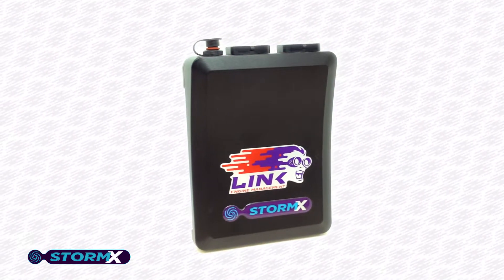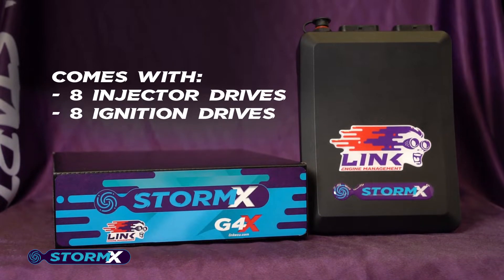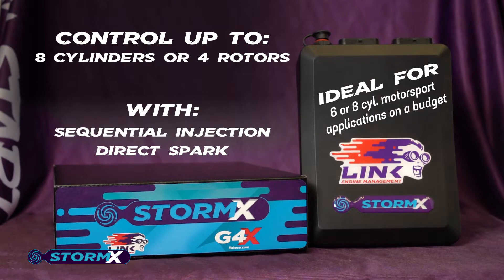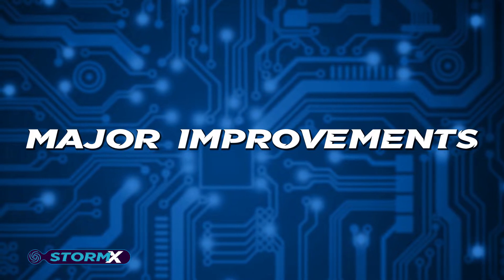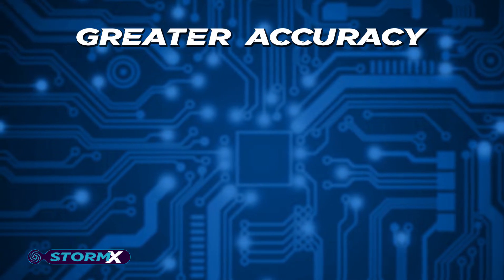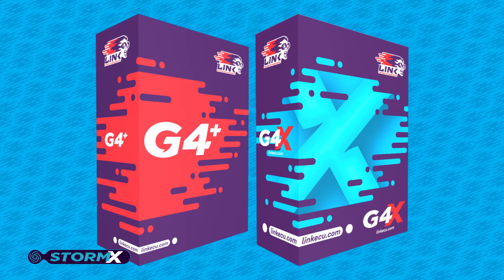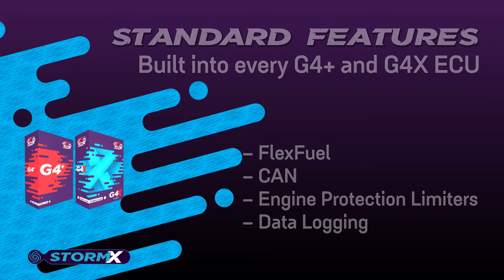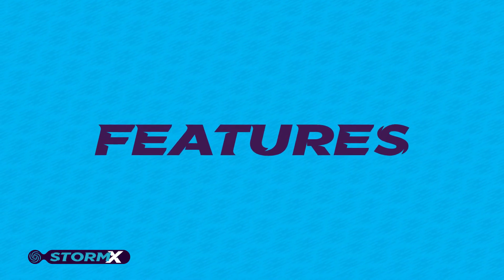G4X Storm Overview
The StormX has all of the capabilities of our entry-level ECUs, like Stepper Motor Control and Anti-lag, plus can control up to 8 cylinders with Sequential Injection and Direct Spark.

Check out all of the specs and features in this short video, and for even more information head